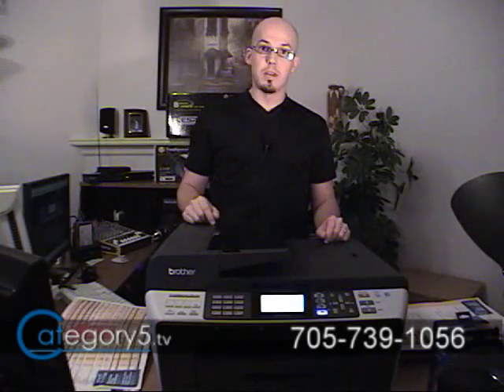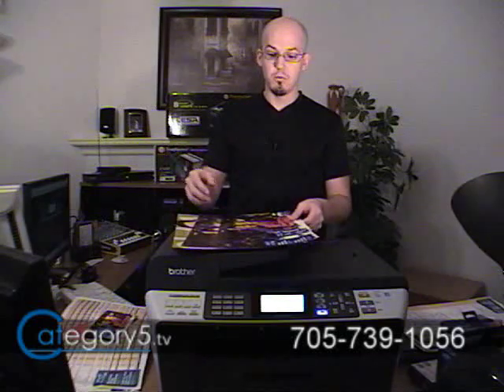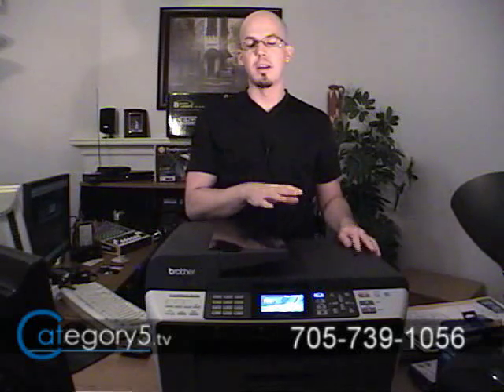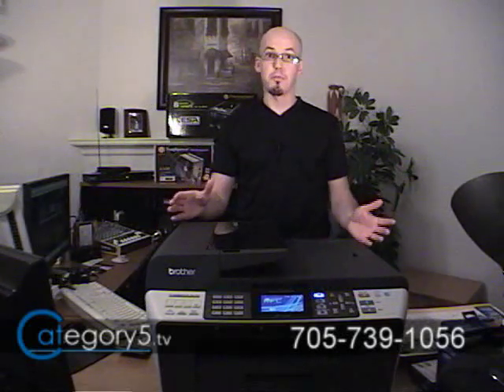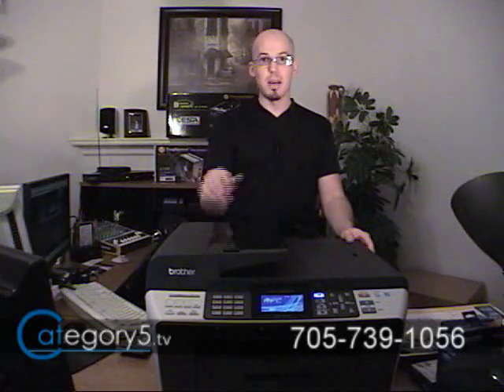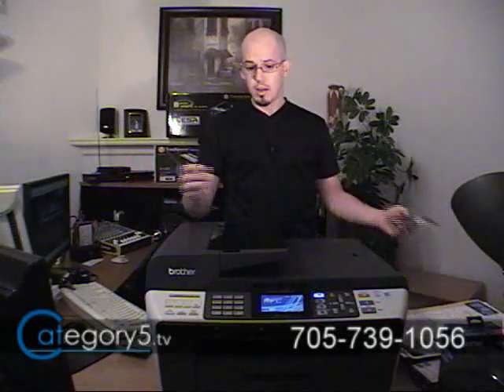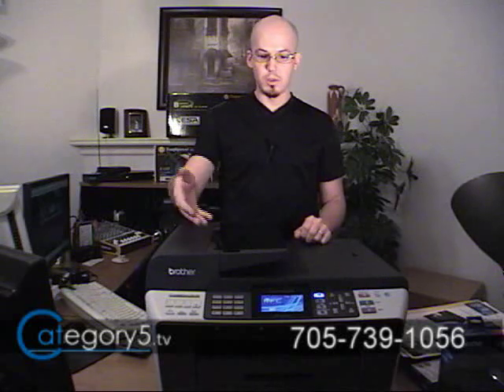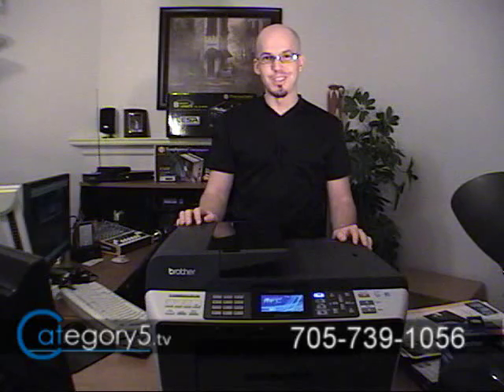055 02 - Review - Brother MFC-6490cw All-In-One Printer - Part 2